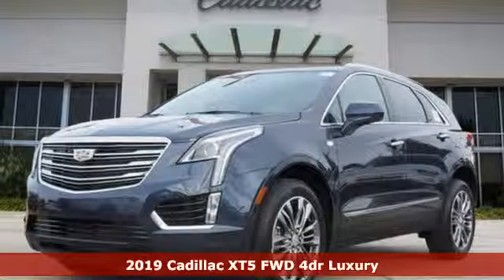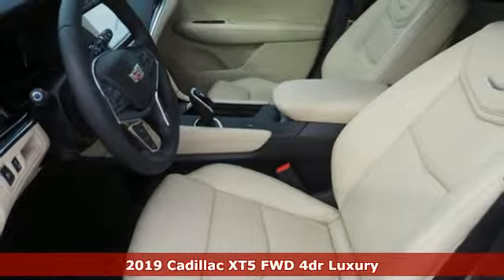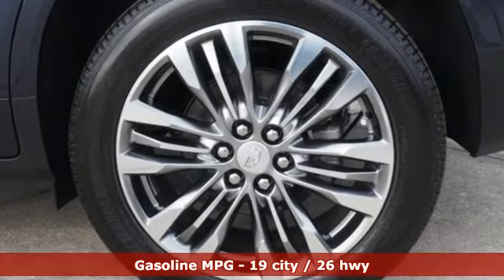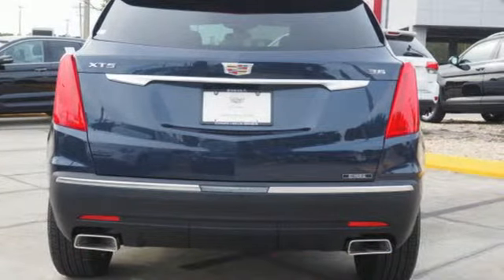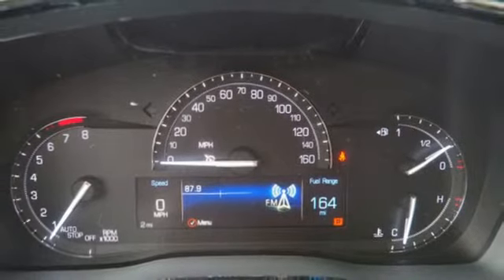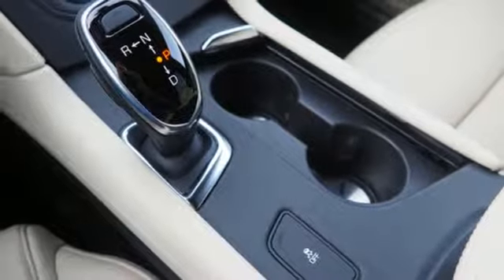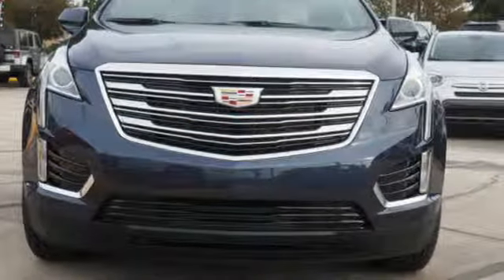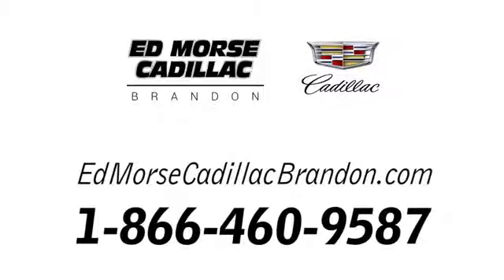New 2019 Cadillac XT5 Brandon FL Lakeland, FL KZ173353 - SOLD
Year: 2019
Make: Cadillac
Model: XT5
Trim: Luxury
Engine: 3.6l 6 Cylinder Fuel Injected
Transmission: FWD 8-Speed
Color: Blue Metallic
Interior: Beige
Stock #: KZ173353
VIN: 1GYKNCRS6KZ173353

Address:
11020 Causeway Boulevard